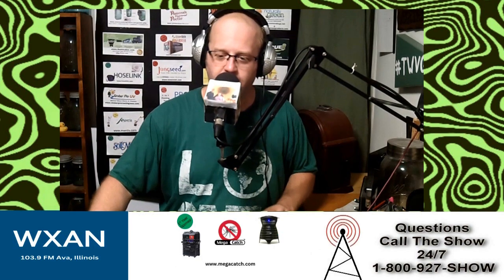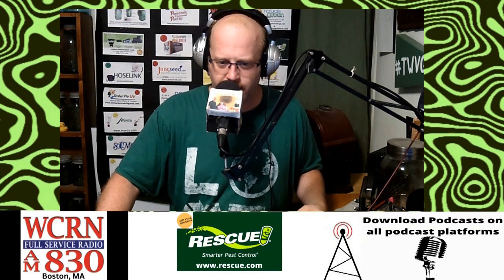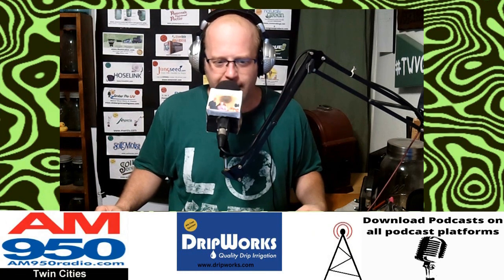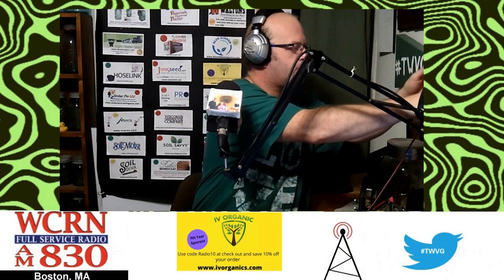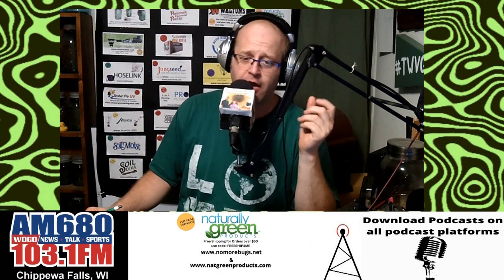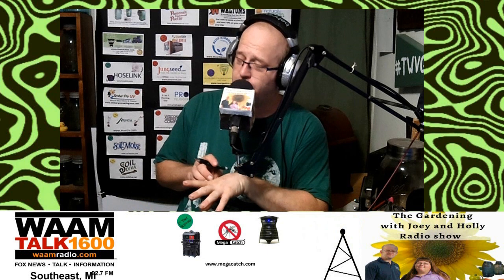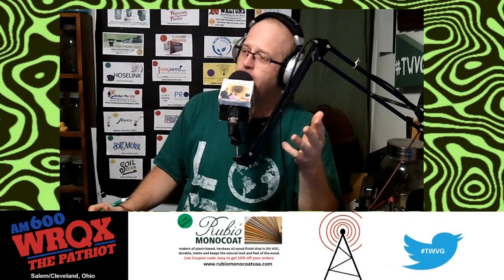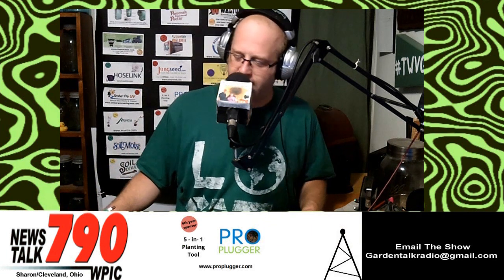Seg 4 of S8E28 Garden questions answerd lilac blight, fall garden clean up, northern okra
Segment 4: Garden questions answered

Amazon Influencer page commission with products we use and trust from gardening to camping, household goods and even cat stuff. Over 500 items list